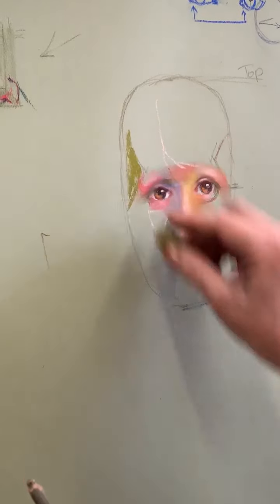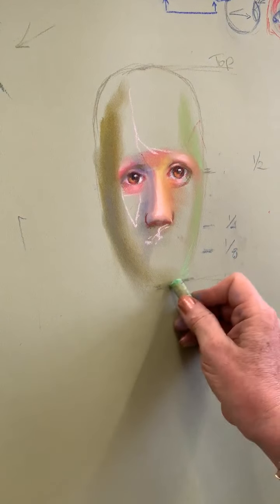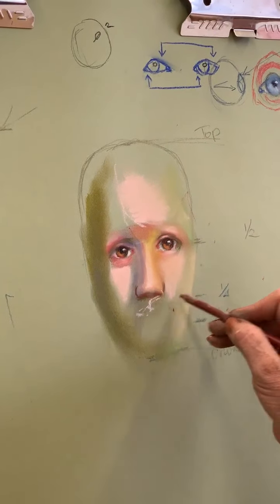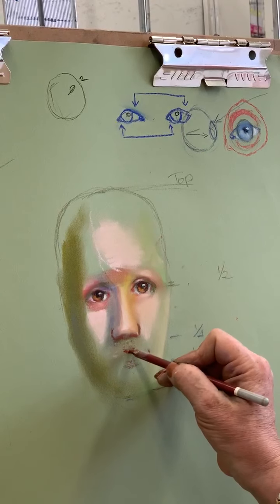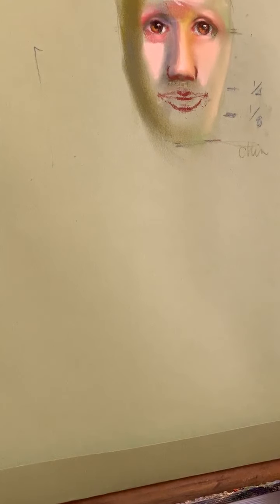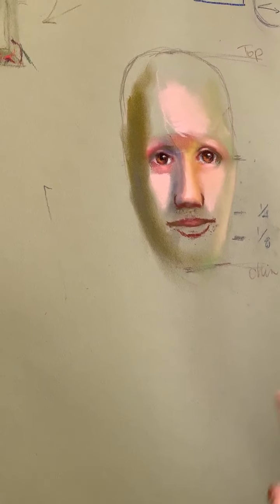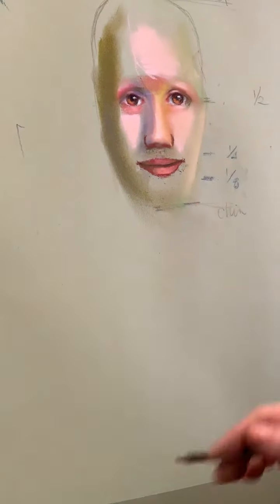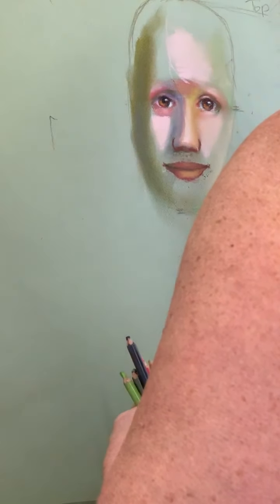Facial Features lecture #1